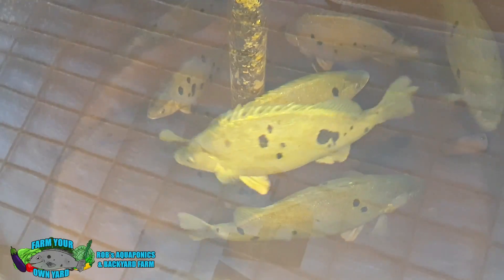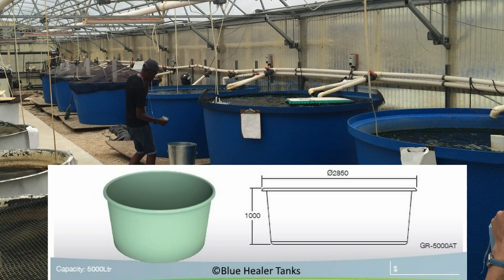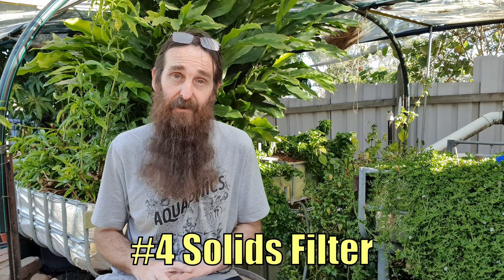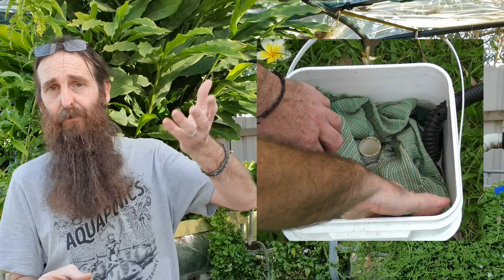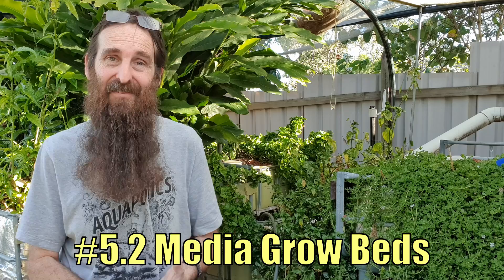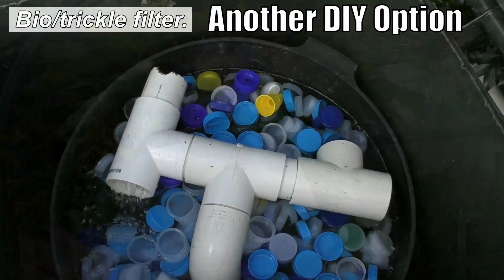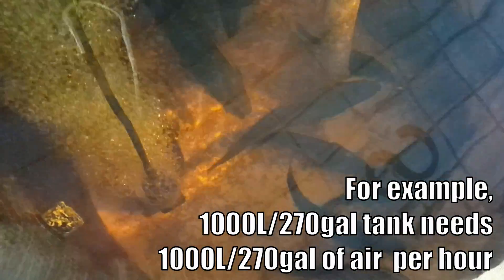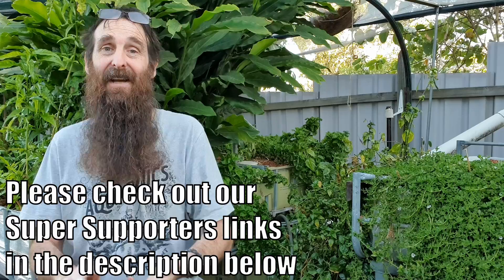Aquaponics System Design - 9 Essential components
G'Day Folks. This clip will help you folks out that are new to aquaponics or may have only limited experience with small, basic aquaponics systems.
I have created the "Starting An Aquaponics System" playlist that looks at components, system builds & information that will help you build & run your own aquaponics system,

Hope you enjoy this aquaponics clip & your gardens are booming.
Cheers all. 🐟 🌱🍅
Rob

Stock photos by,
Expanded shale by Rob Torcellini

Reed Clad IBC by Owen Jenkinson

Cladded IBC system by Ben from "Ben's Chicken Racing Tambo" (QLD Australia)

Bluestone Aquaponics
Hydroponic Rafts

100Gardens
Hydroponic Rafts & Fish Tank

Fish tank ratio overlay by Bluehealer Tanks

Aquaculture tank & stand by Duraplas

Steve McAlister

Mr Adubb